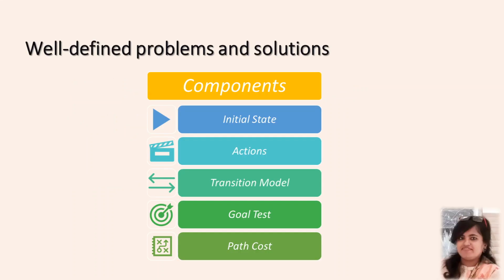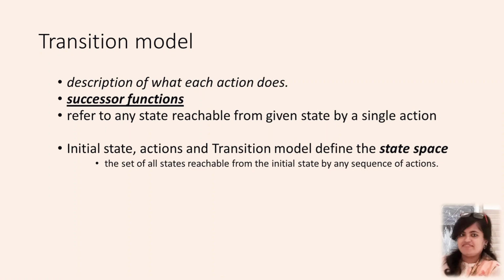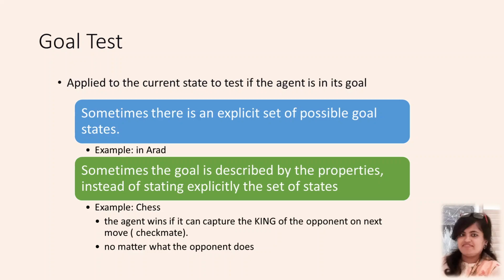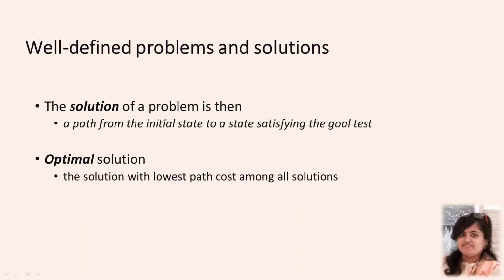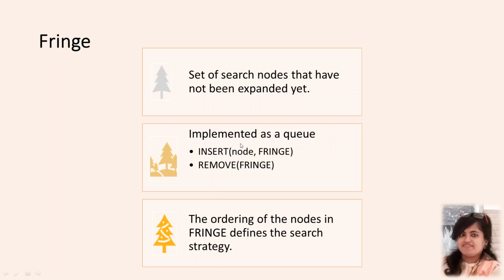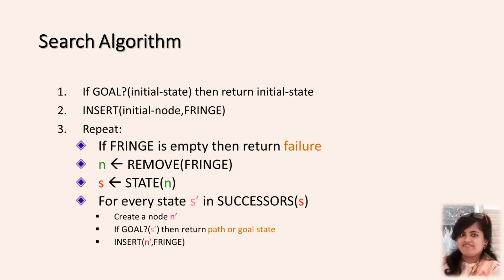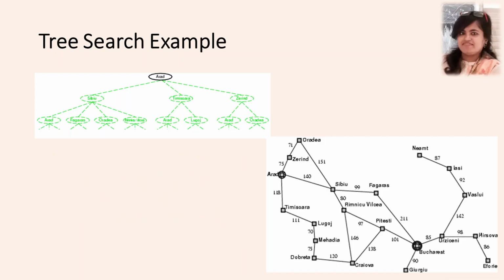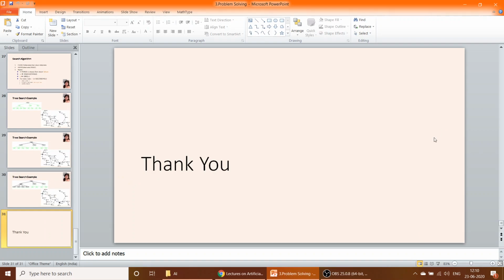Problem Solving (Part 2). 7th Video of Artificial Intelligence Lecture Series